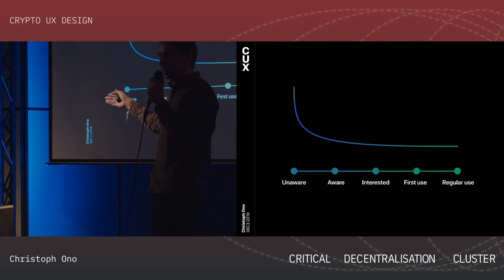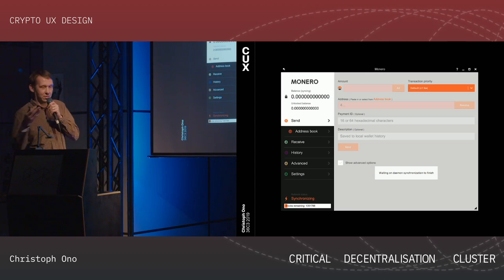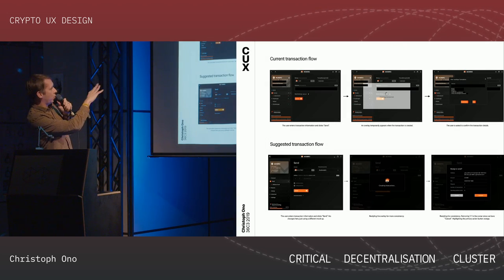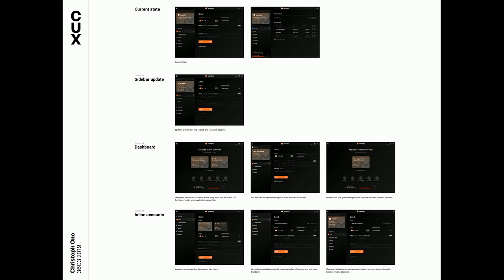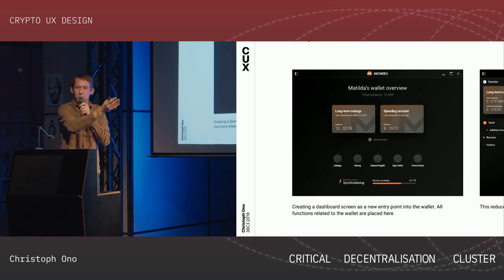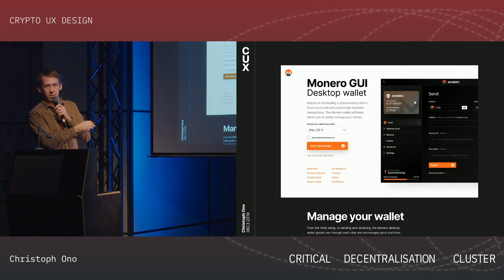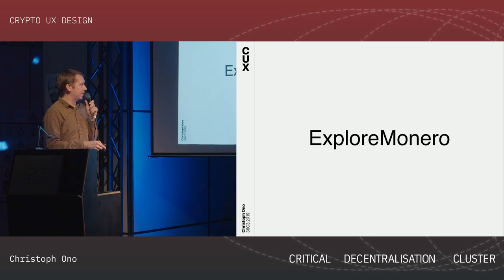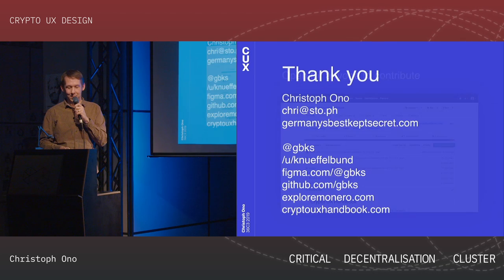Critical Decentralisation Cluster 36c3 - Crypto UX Design (Christoph Ono)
Thoughts and insights on working as a UX designer in open-source and crypto, specifically contributing to Monero.